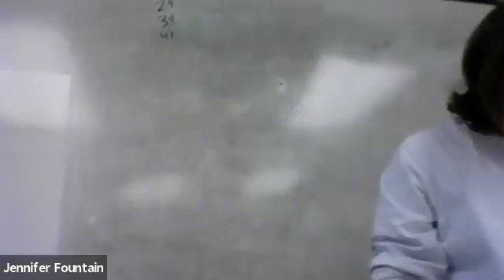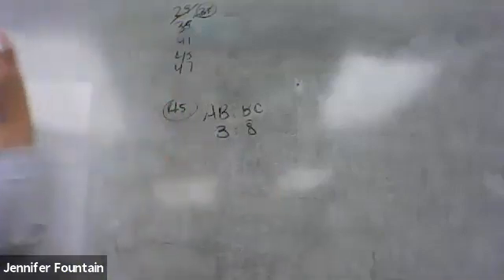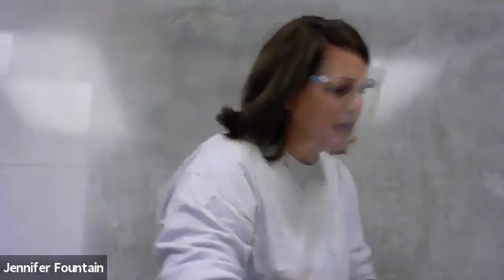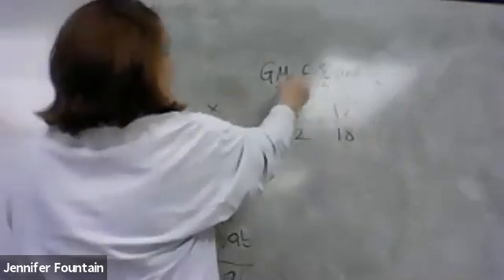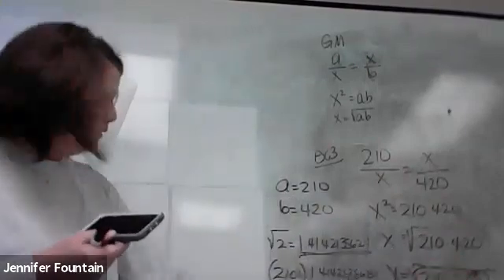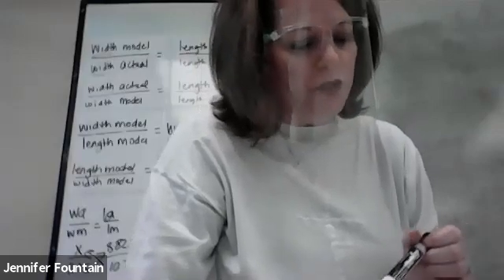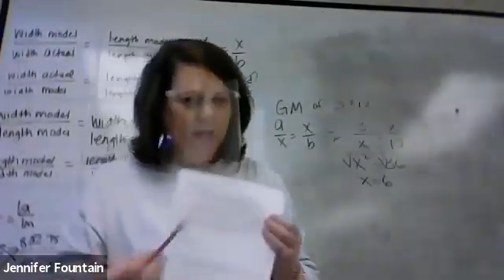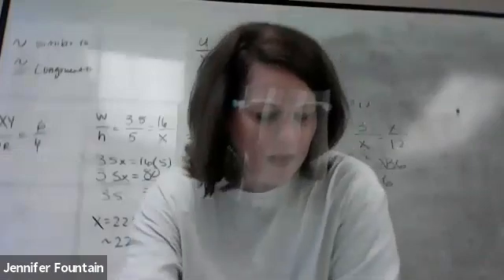Geometry- Wednesday, 1/27/2021